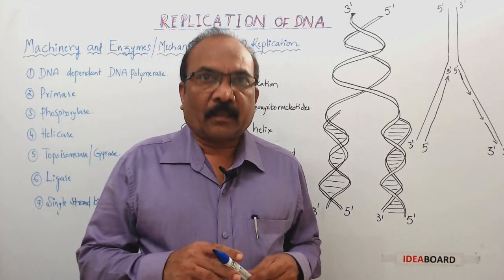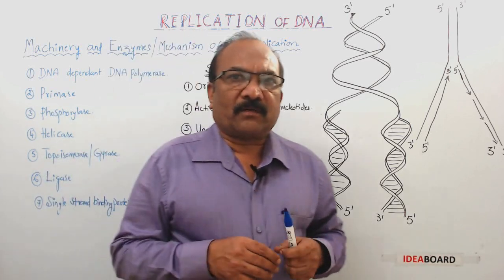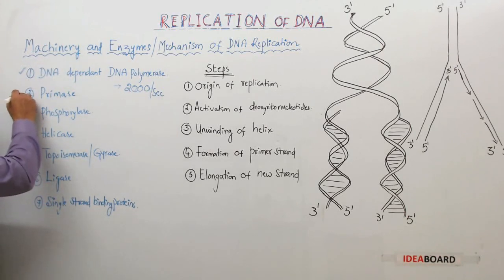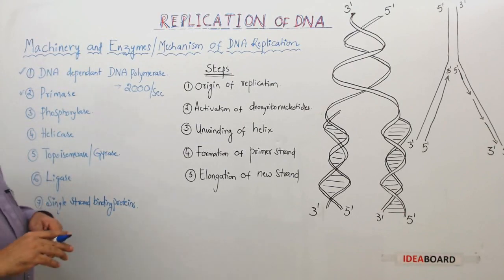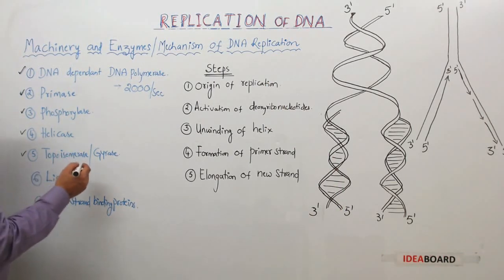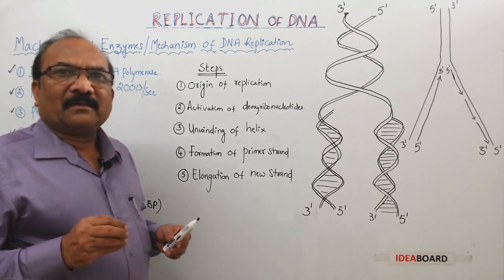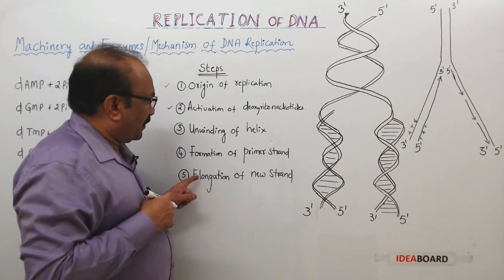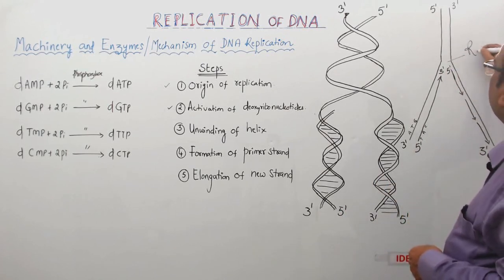DAY 56: MACHINERY AND ENZYMES OF DNA REPLICATION